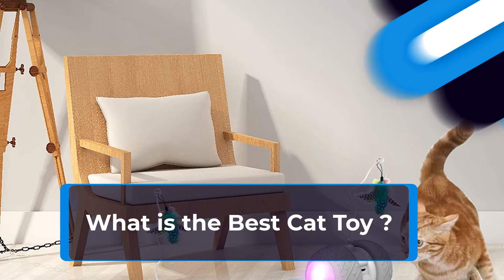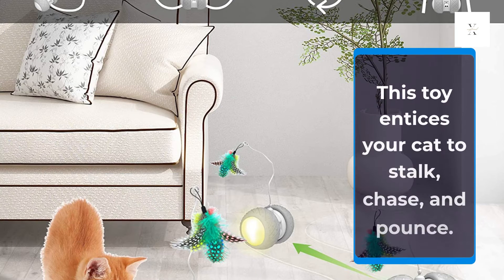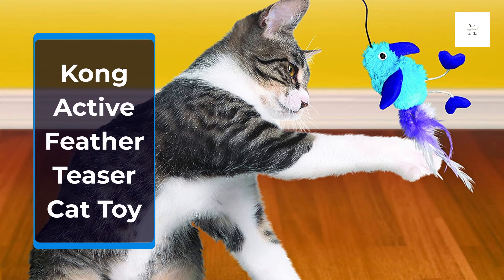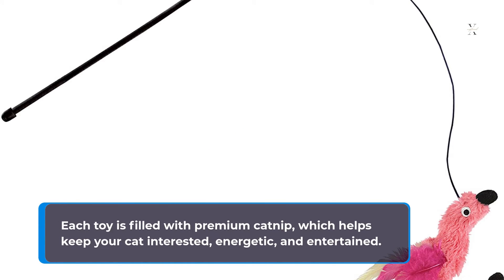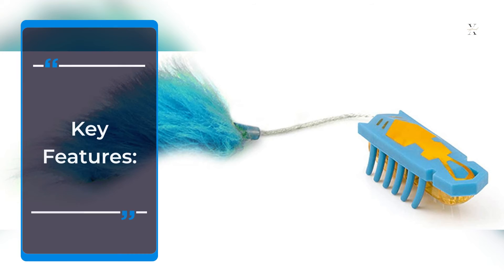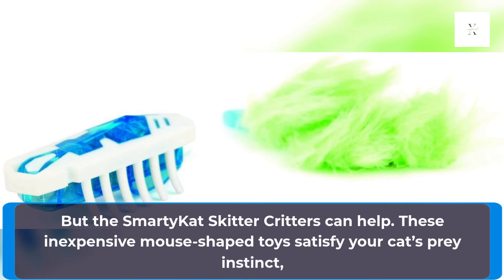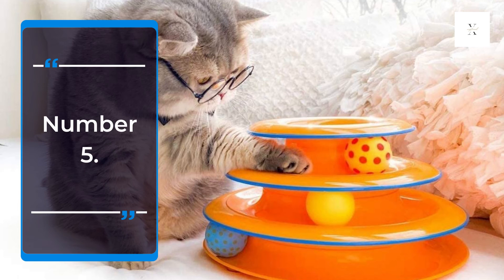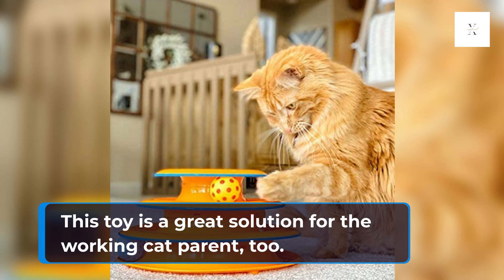Best Cat Toy 2022 | Top 5 Best Cat Toy The Cats are Very Happy On Amazon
Best Cat Toy 2022 | The Cats are Very Happy On Amazon

1. BENTOPAL Automatic Cat Toy

2. Kong Active Feather Teaser Cat Toy

3. HEXBUG nano Robotic Cat Toy

4. SmartyKat Skitter Critters Catnip Cat Toys

5. Petstages Tower of Tracks Cat Toy

►Keyword►
best cat toy
best cat toys
cats test toys
cat toy tester
cats toy
best cat toy 2022
greatest cat toy
testing cat toys
best cat toy ever
top best cat toys
best cat toys 2022
best toys for cats
top 5 best cat toys
best cat toy videos
best cat toys guide
best
best cat toy review
best smartykat toys
best amazon cat toys
best catnip cat toys
world's best cat toy
best pet toys
best cat food
best cat diet
best cat play